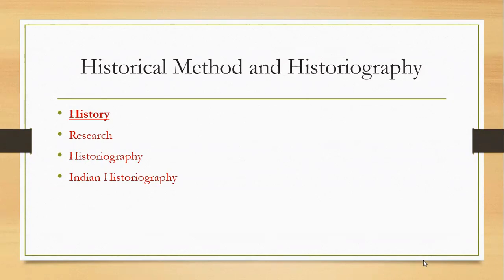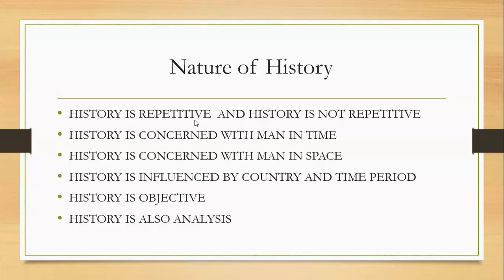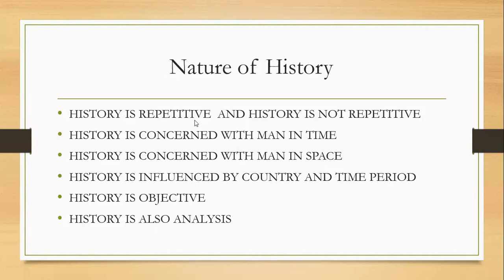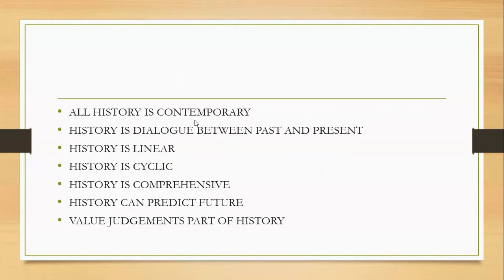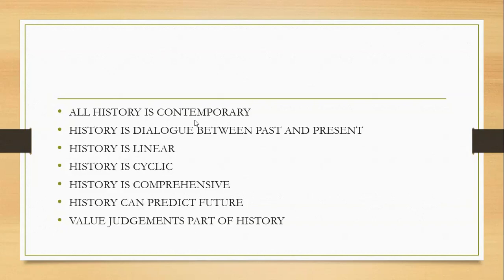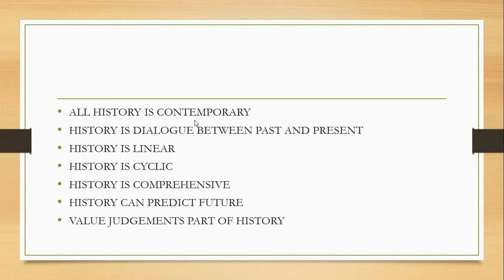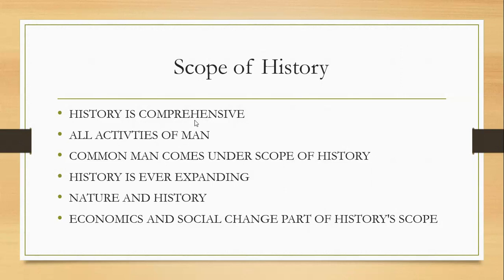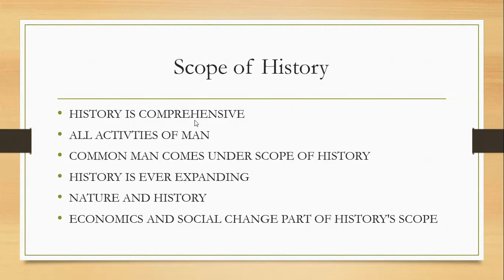Nature and Scope of History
This is a video on Historical Methods and Historiography subject. In this video we deal with the nature and scope of history. The nature of history is very complex and we will see in this video that history is comprehensive, objective, linear, cyclic, can predict future etc. The scope of history is also vast and it includes all branches, activities of man, nature if it effects men and so on.